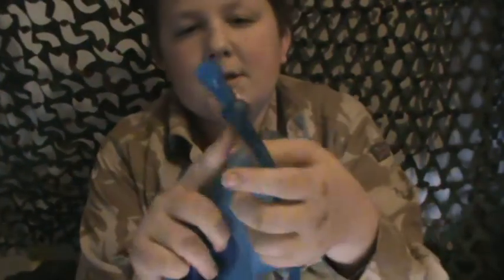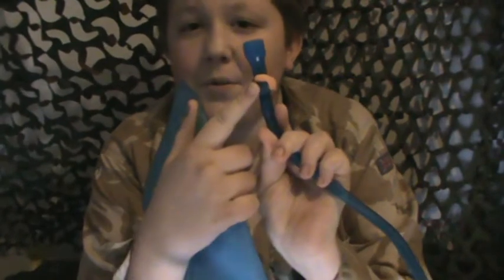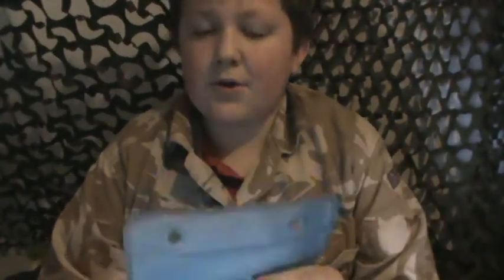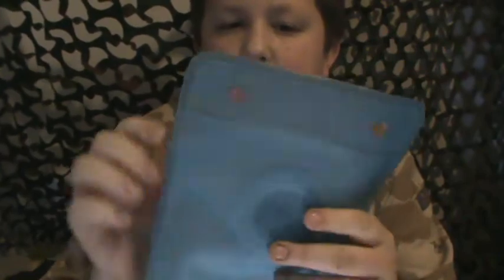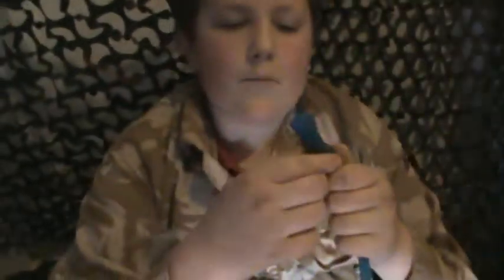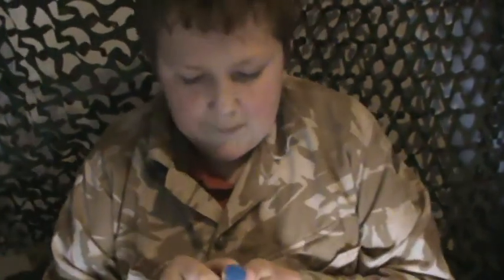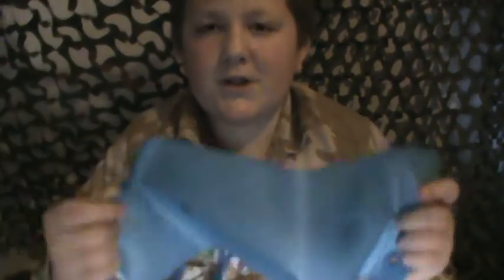mountain essentials water bladder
hi guys just a quick review on my mountain essentials water bladder. dont forget to check out my airsoft giveaway for you chance to win free stuff!